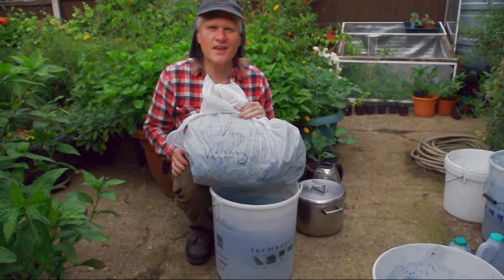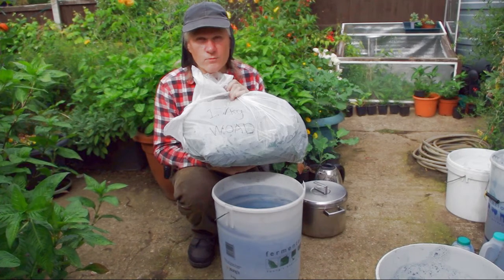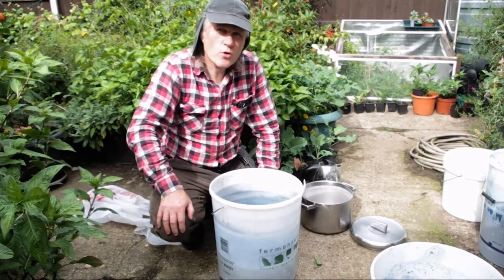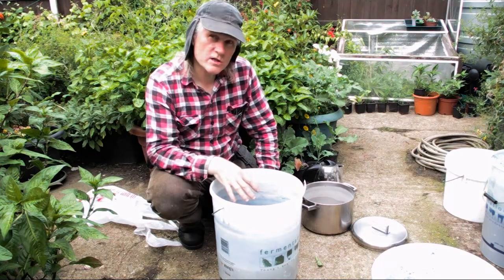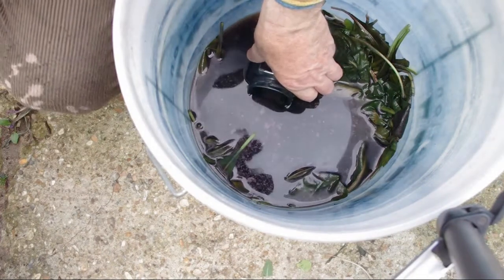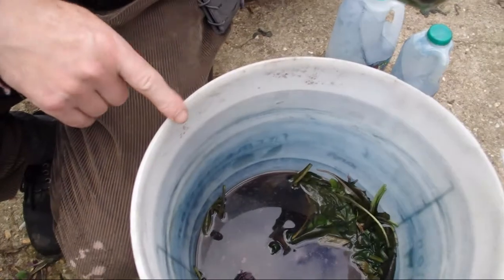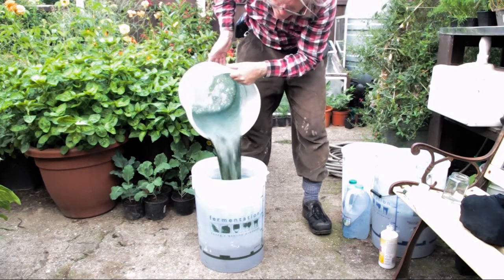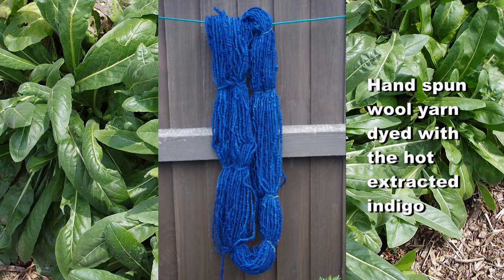Indigo from Woad, Hot Extraction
This video shows the hot extraction of indigo from fresh Woad leaves method which can be done in about 2 hours. This is based on Jenny Dean's recipe.